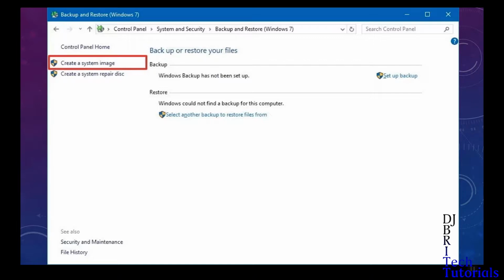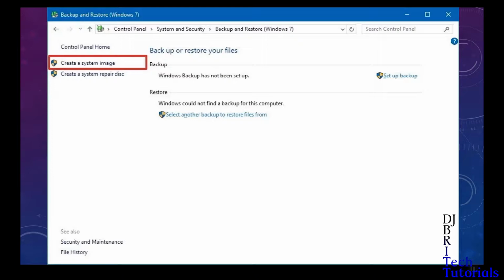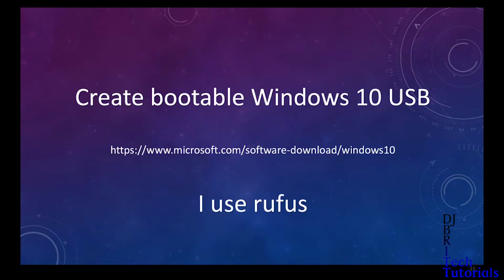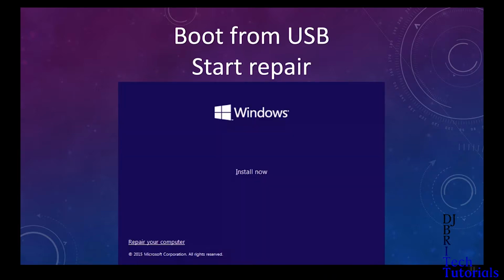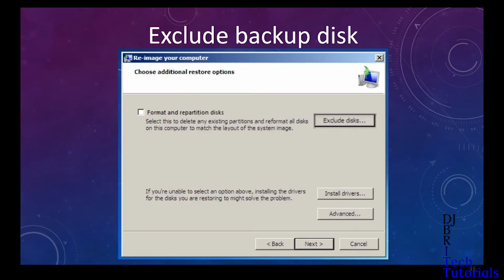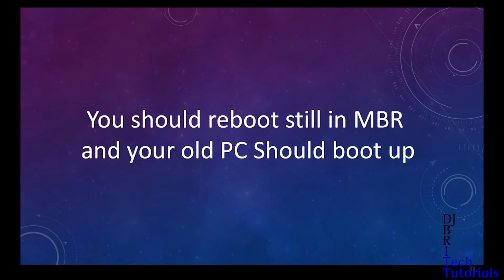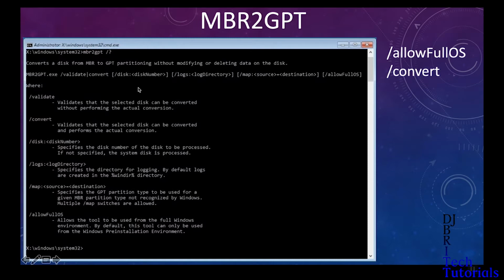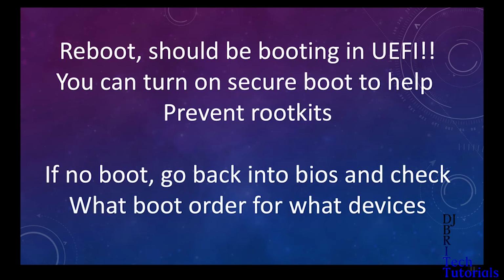MBR to GPT (Legacy Boot to UEFI) Tutorial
Feel free to checkout djbritt.net as well for some other tips.